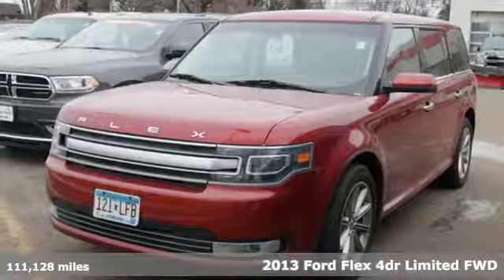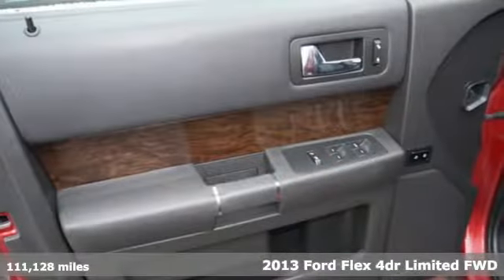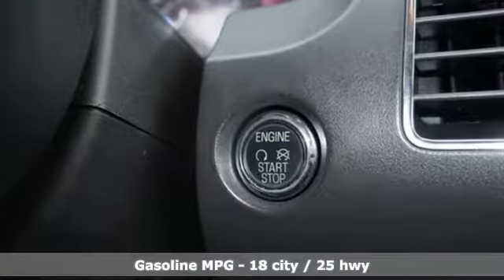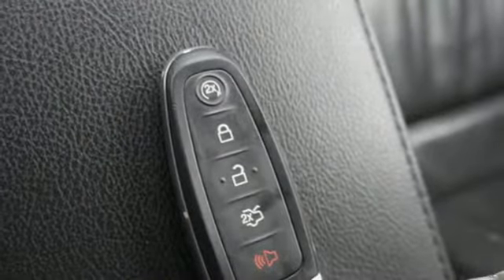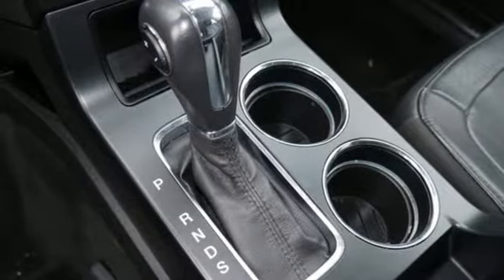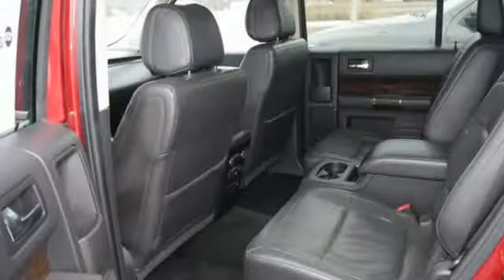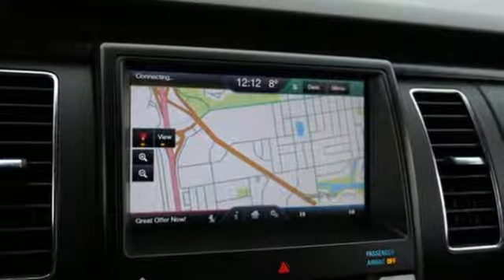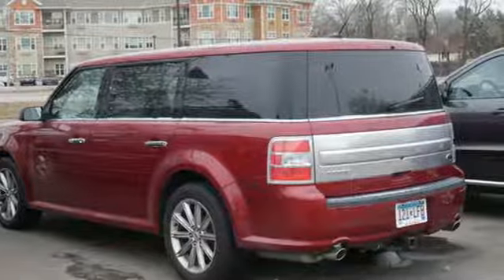2013 Ford Flex Minneapolis MN St-Paul, MN M87742X - SOLD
Year: 2013
Make: Ford
Model: Flex
Trim: 4dr Limited FWD
Engine: 213 L V6 Cyl.
Transmission: Automatic
Color: RED PEARL
Mileage: 111128
Stock #: M87742X
VIN: 2FMGK5D87DBD17229

Address:
2375 County Road 10